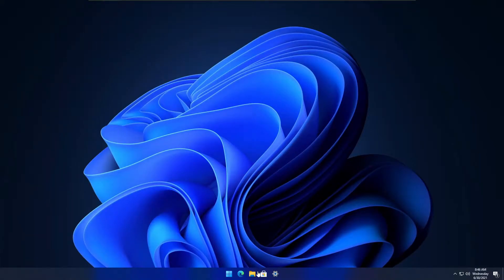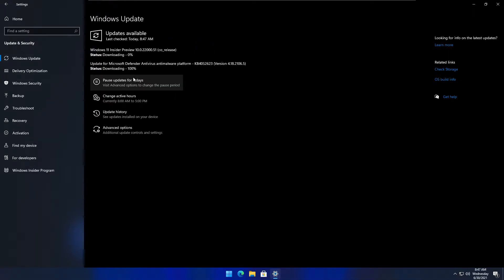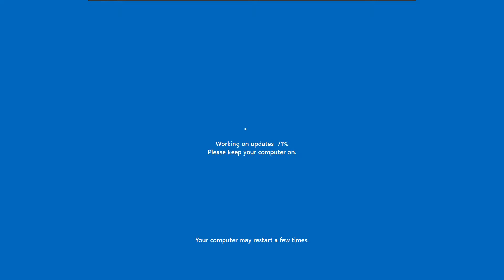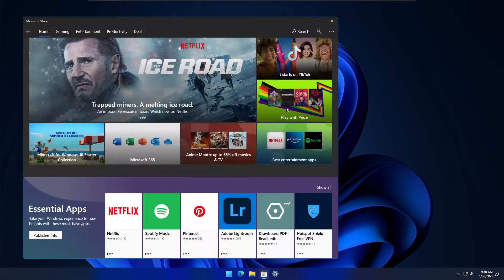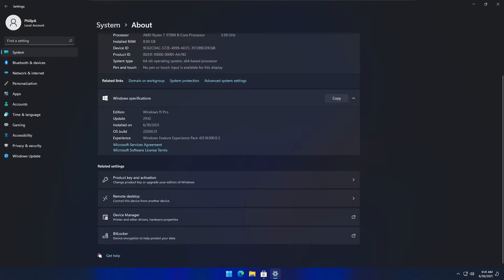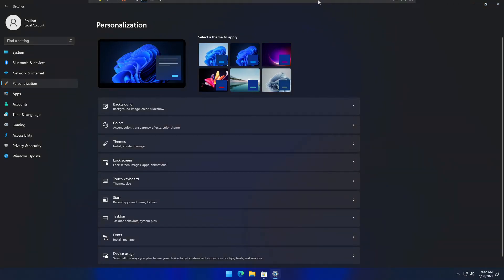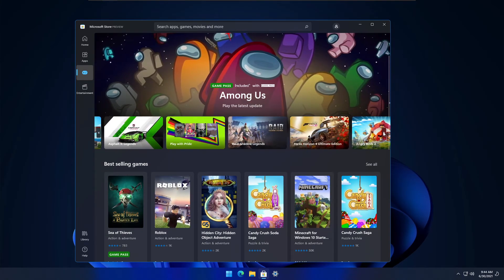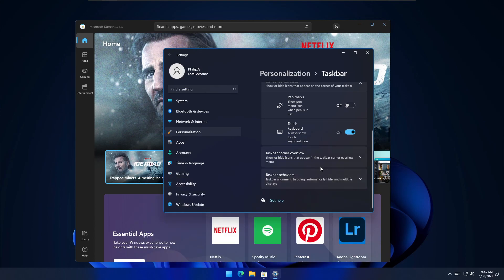How To Update to Windows 11 (Build 22000.51) (+ A Look at the New UI)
A lot has changed in this build! Also, a Build 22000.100 video will be coming soon. I've been super busy recently. Sorry for the wait!

New Features:
- UI Overhaul
- New App Store
- New Settings App